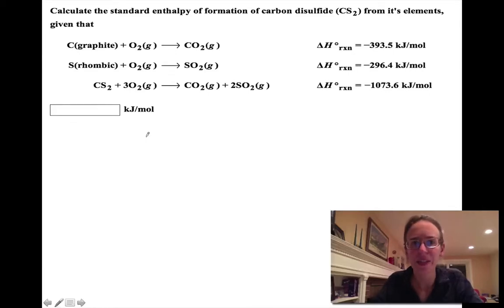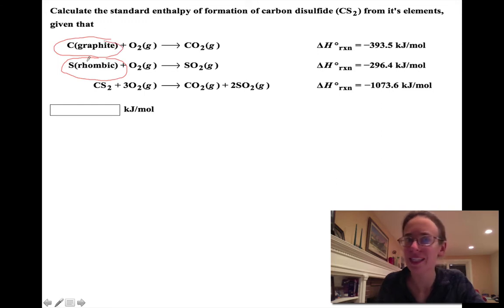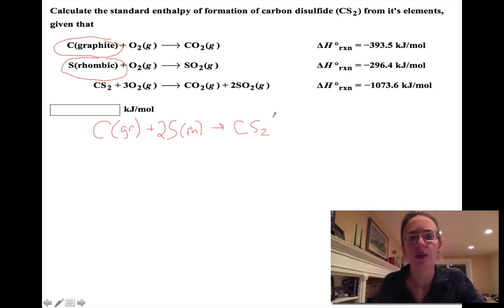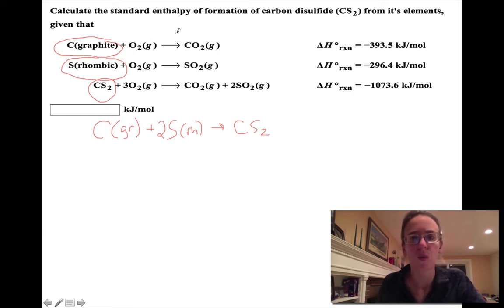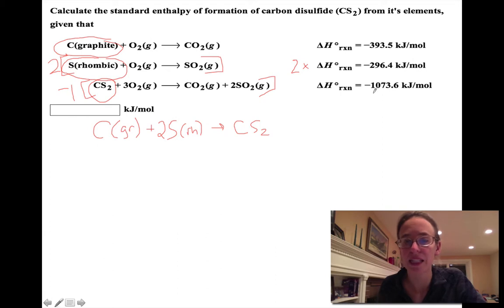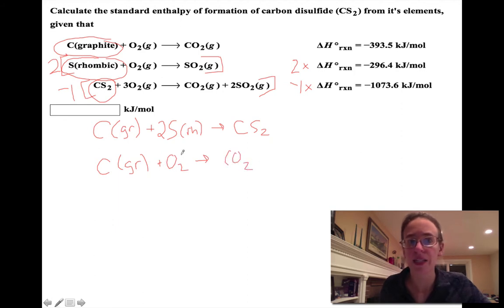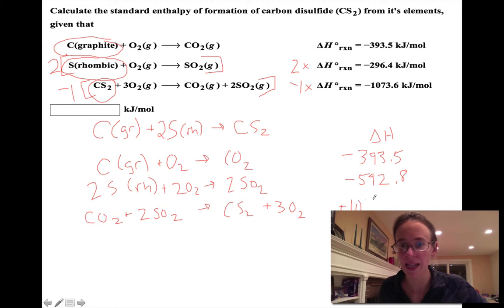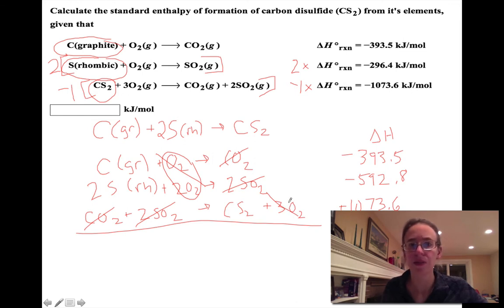Connect ch 6 #6 audio